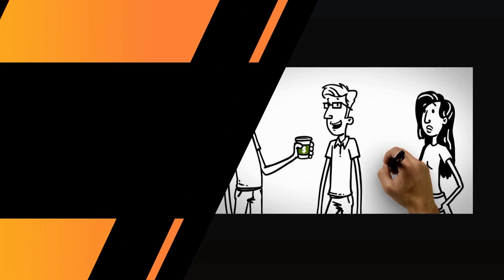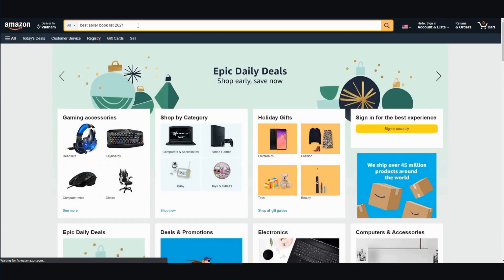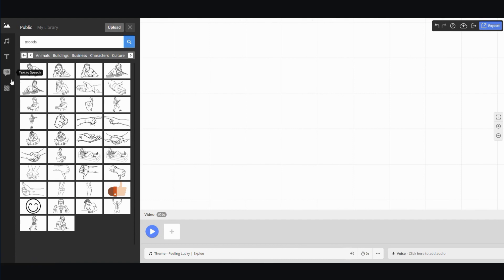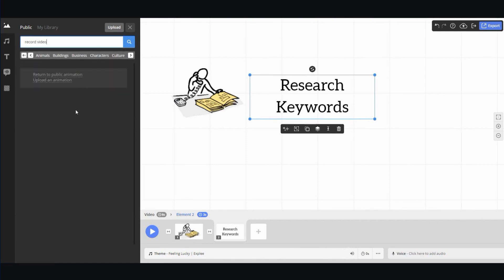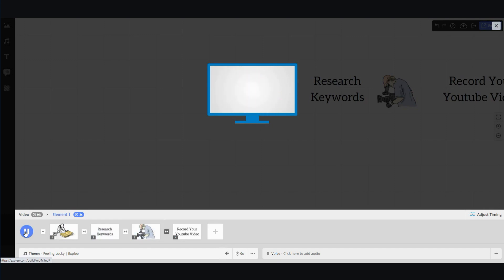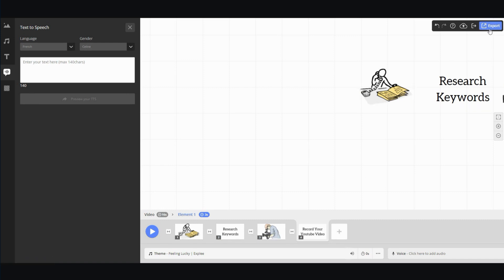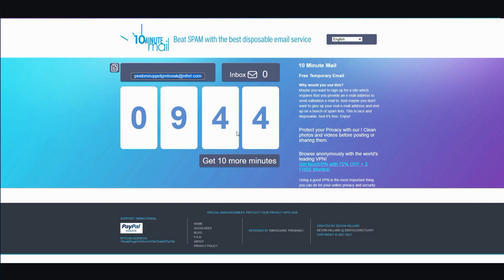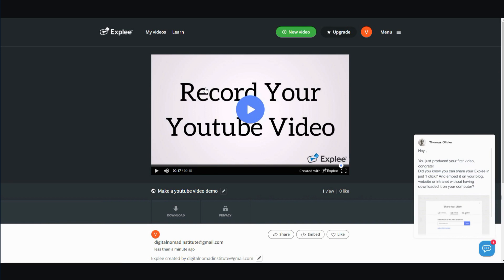How to Make Sketch Animation Video For Youtube in Laptop or Mobile Device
Create awesome sketch animation using whiteboard animation software. In this tutorial, we will teach you how to create sketch animation videos using whiteboard animation software. No videoscribe required. We will also show you how to make a sketch animation video on a laptop. Finally, we will show you how to make a sketch animation video on mobile using Whiteboard.io app. In short, you will learn how to make sketch animation video using these resources. Watch this tutorial to start creating sketch animation videos. Let’s get started!